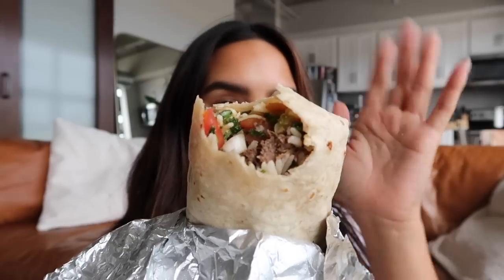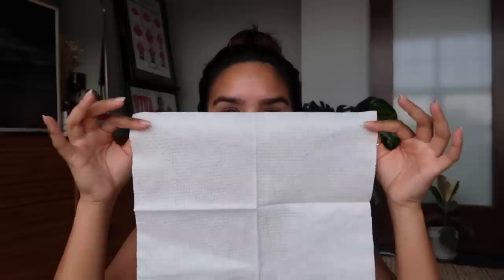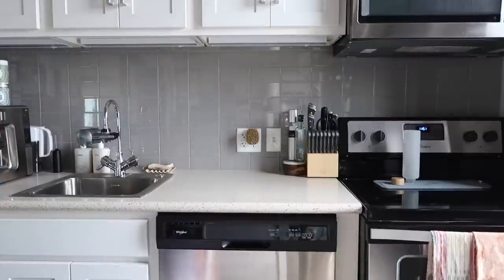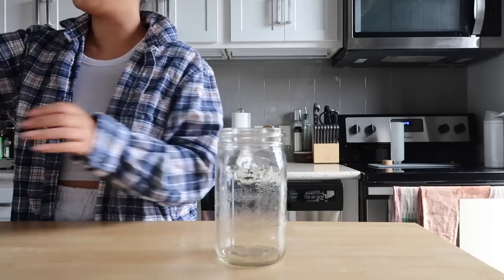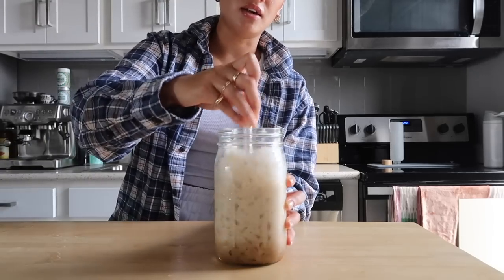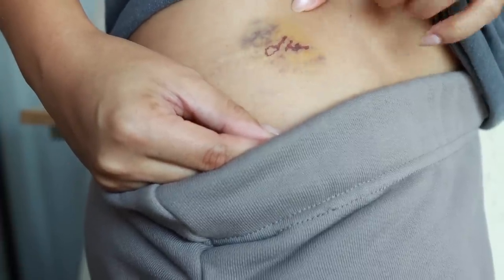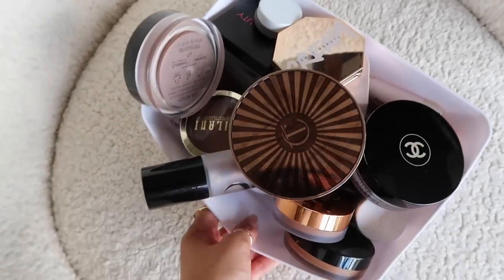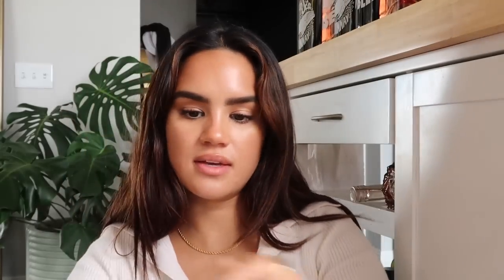vlog | tattoo removal, resetting my engagement ring, acne skincare, etc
Heatless Hair Curler

Skincare
Clean Skin Club Towels

Monin Coffee Syrup

Mini Jewelry Case

Cinema Secrets Cleaner

Lux Unfiltered Lotion